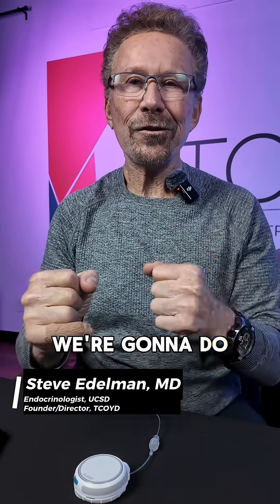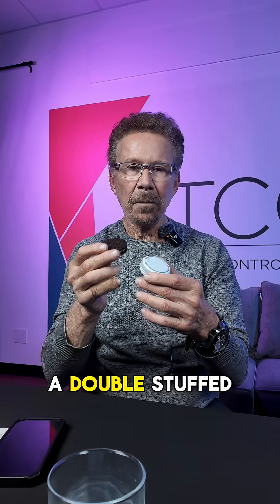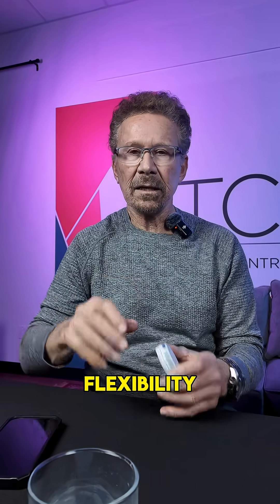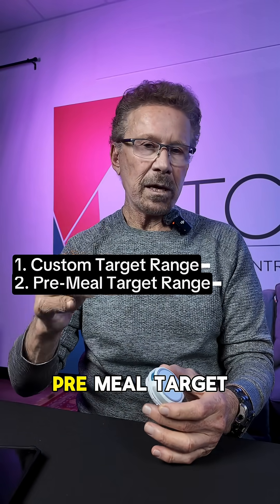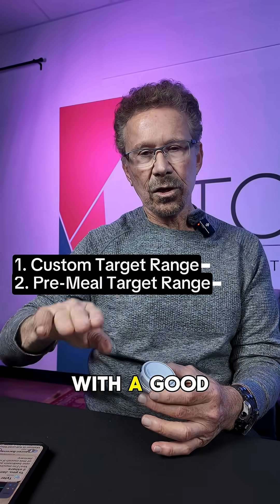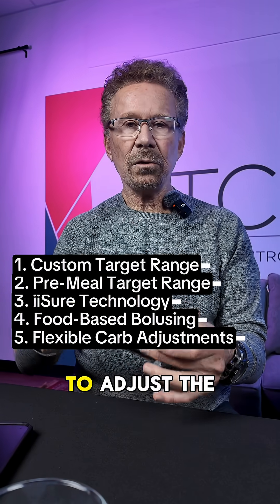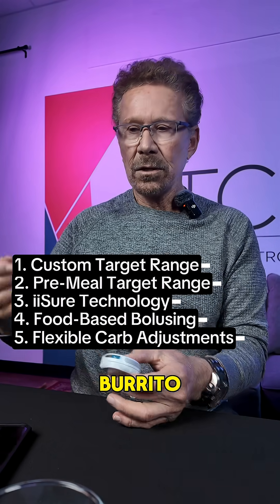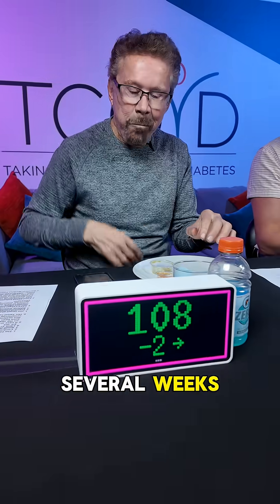Have You Heard of the New Twiist from Sequel?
Have you heard of the brand new Twiist? What’s new with the latest Twiist AID system and how does it actually work?

Dr. Steve Edelman walks through the Twiist automated insulin delivery system, explaining how it uses the Tidepool Loop algorithm, the flexibility it offers with glucose targets and meal bolusing, and the design choices aimed at giving users more control and flexibility.

But how does it perform in a real-world scenario where a FULL California burrito is involved?

This video was supported through a sponsorship from Sequel Med Tech, LLC.